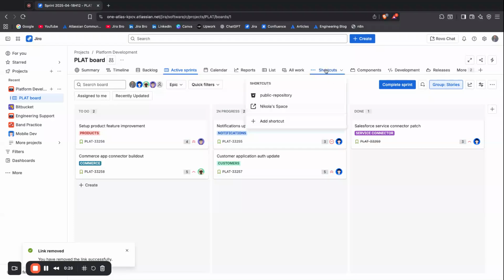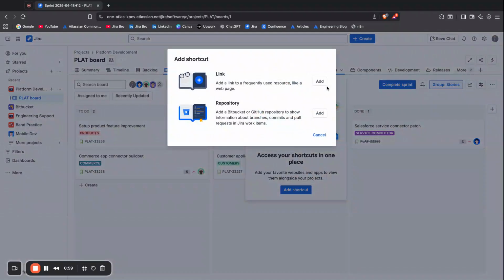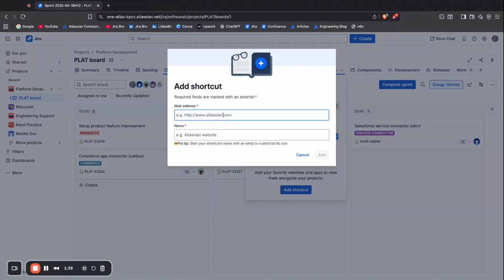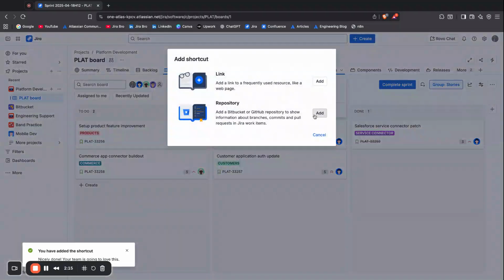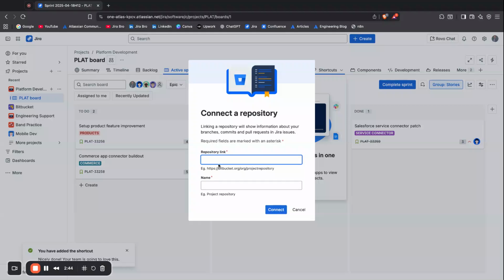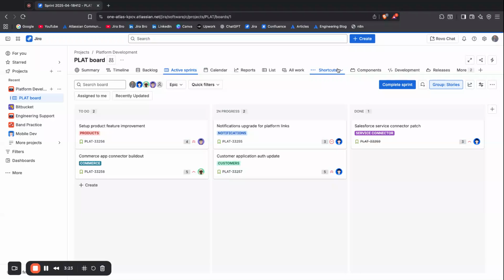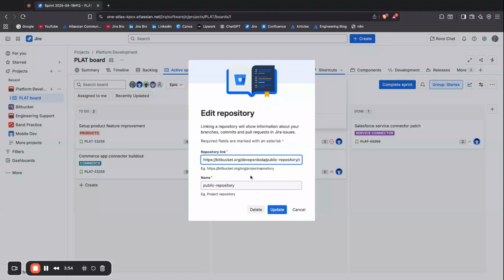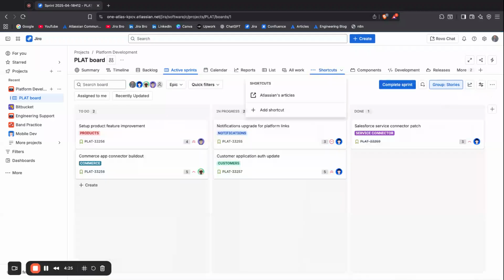How to use shortcuts in Jira?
Shortcuts in Jira can be useful: you can link your project to your Jira board and access it at any time, or to link Bitbucket or GitHub repositories, which is something that the developers would appreciate.